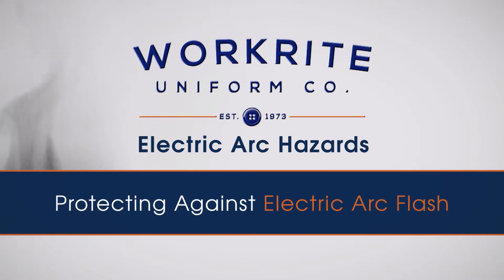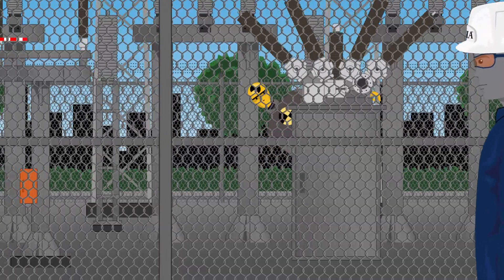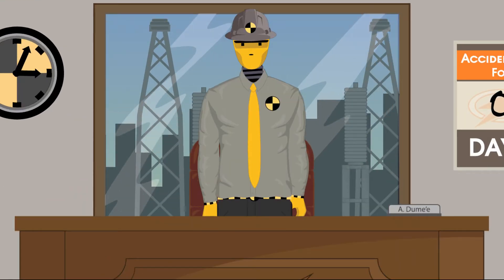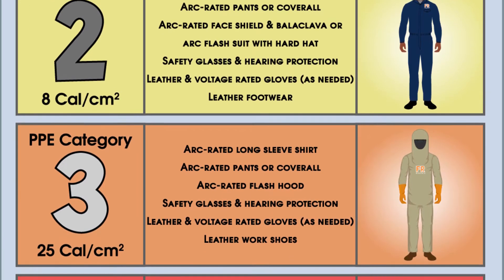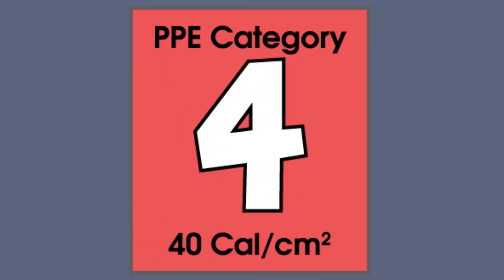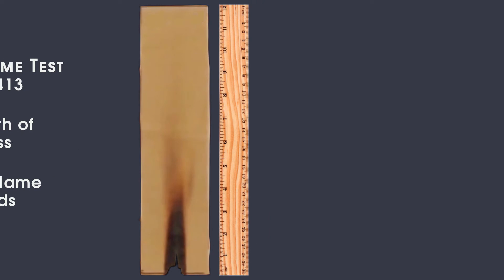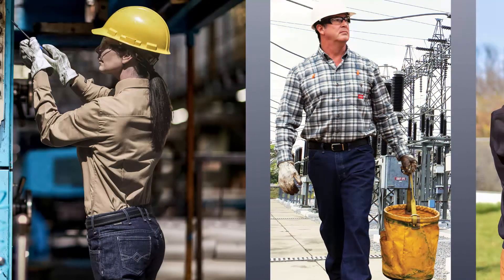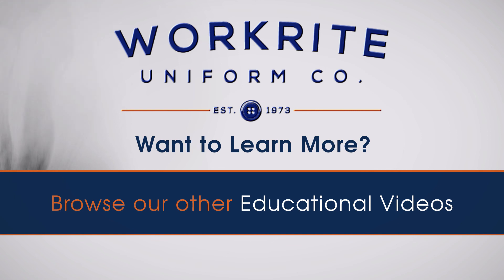Protecting Against Arc Flash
If an Arc Flash Happened, Would You Be Ready?

An electric arc flash can create temperatures as hot as the surface of the sun. So, obviously, personal protective equipment (PPE) is a must in work environments with arc-flash hazards. But how do you know what kinds of protection you actually need? Watch our educational video to find out.